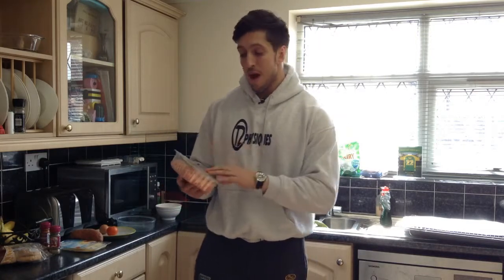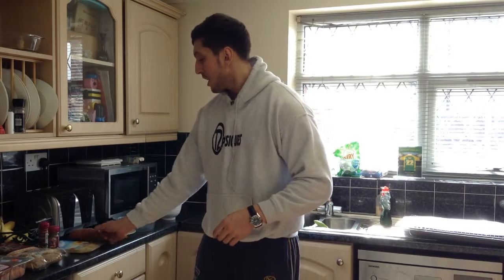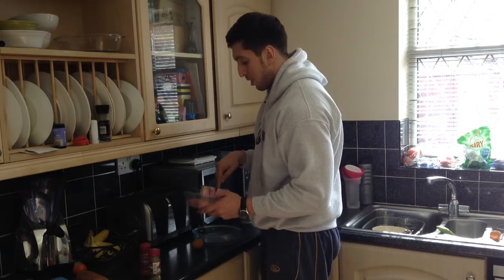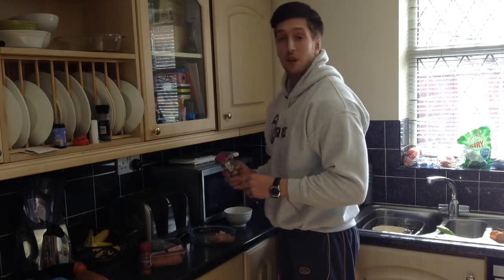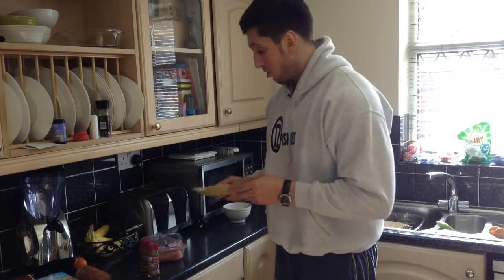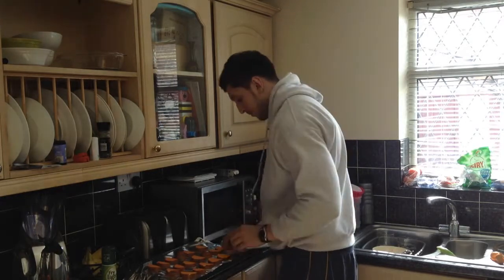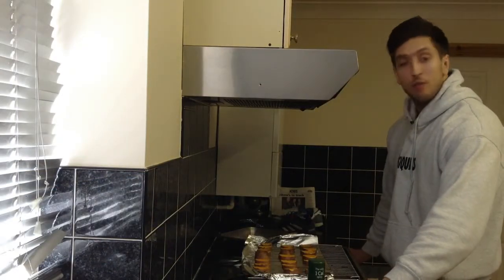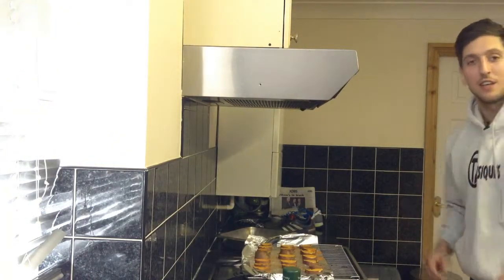T2 Boot Camps Warrington- Low-FAT Cheese Burger & Chips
Lou's Cook Book: Low-Fat "Naughty" Foods Series.Episode 1- Low-Fat Cheese Burger & Chips. In this series Head Boot Camp Instructor Louis will be showing you how to choose low-fat and healthier options when you feel like having a binge!